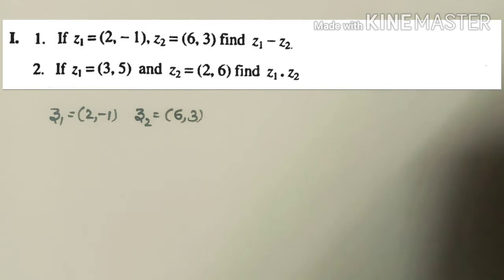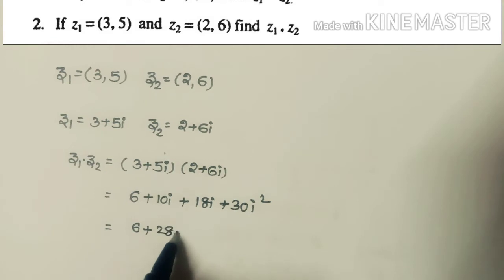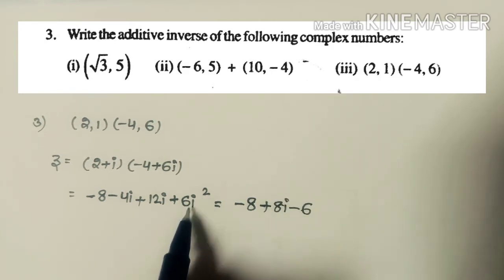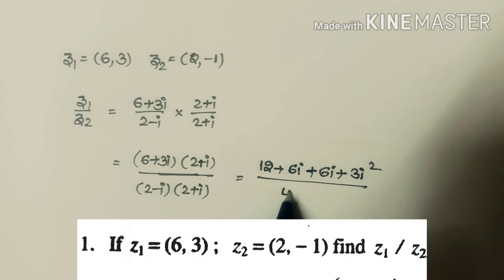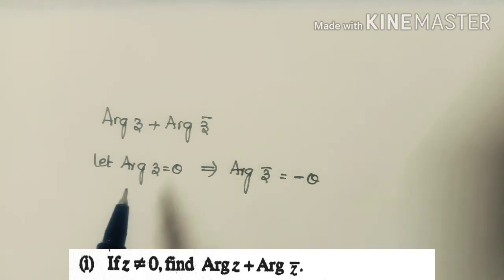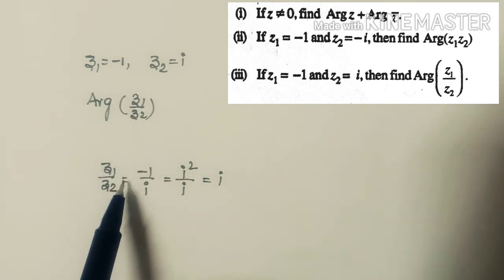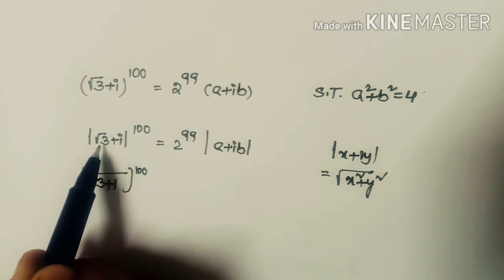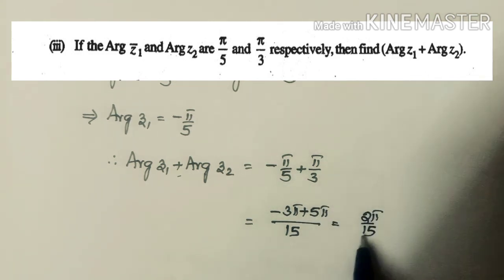COMPLEX NUMBERS Most IMP 2 marks problems....Revised 2020 syllabus